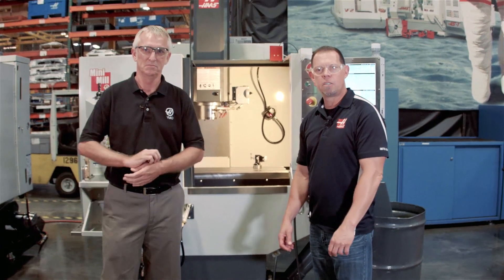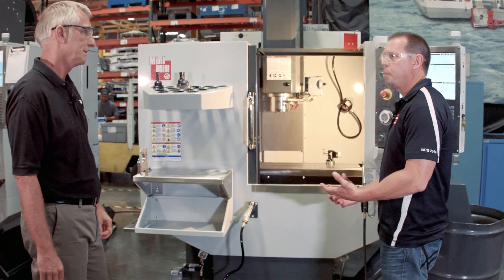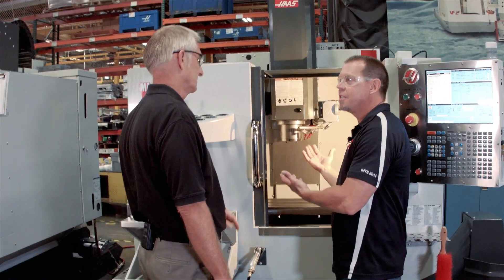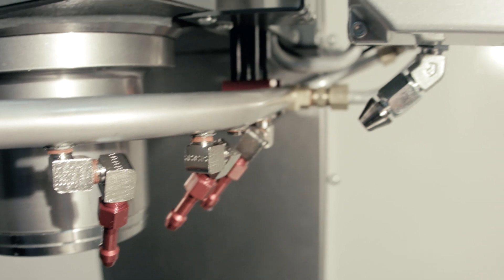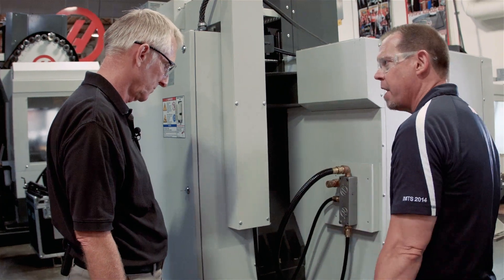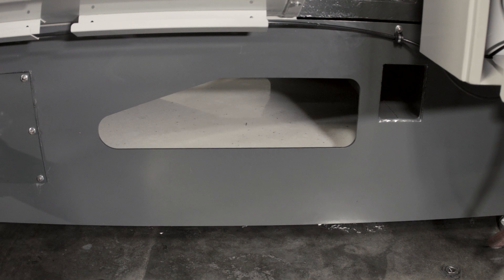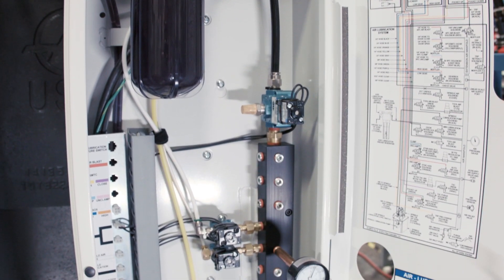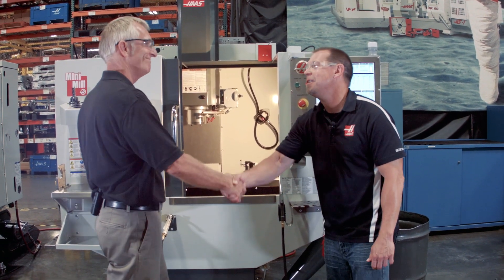The New Haas Mini Mill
Haas Product Specialist Bryan O'Fallon and Engineering Manager Bob Draper discuss the newly redesigned Mini Mill.

This super popular small-footprint machine has proven successful in small and large shops alike, and Bob and Bryan talk about the improvements that were made to increase reliability and make the new machine even easier to use.